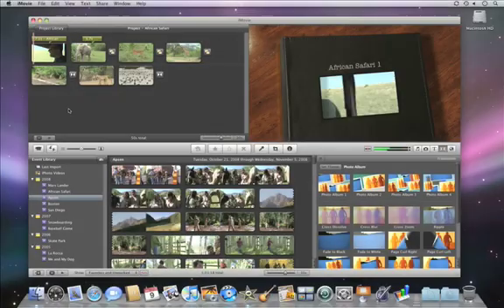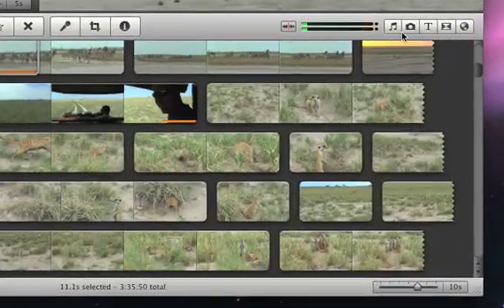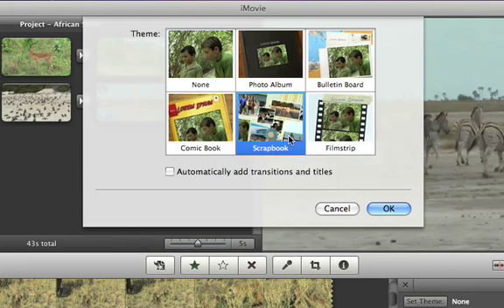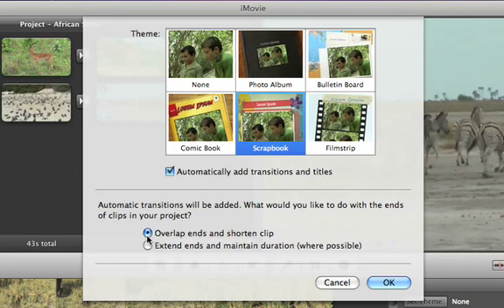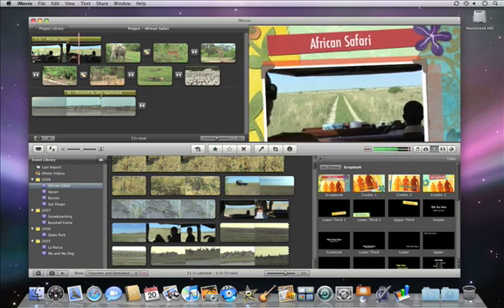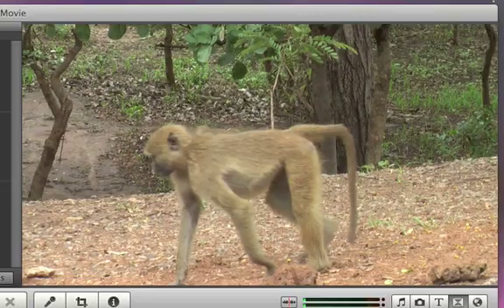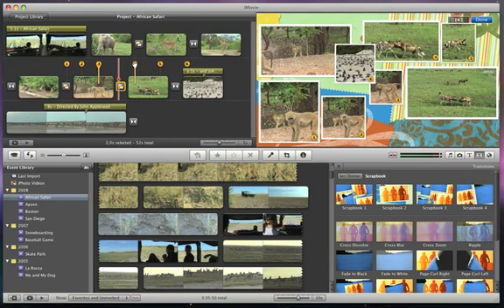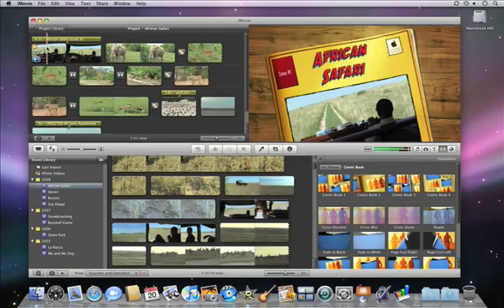011 Apple iLife iMovie Work with themes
011 Apple iLife iMovie Work with themes-us-20090106 r640-10cie